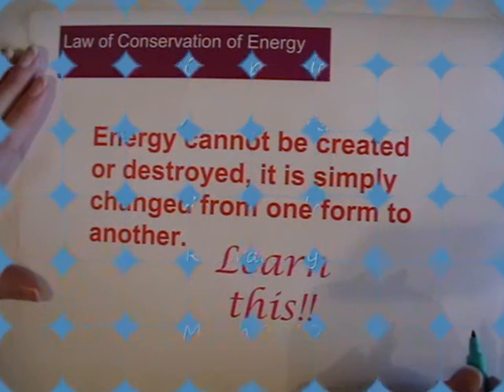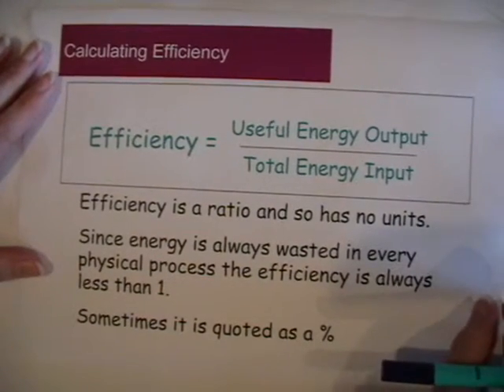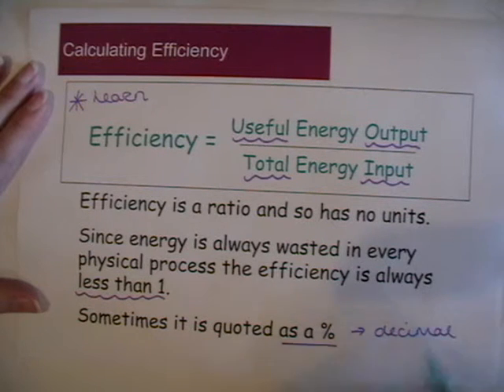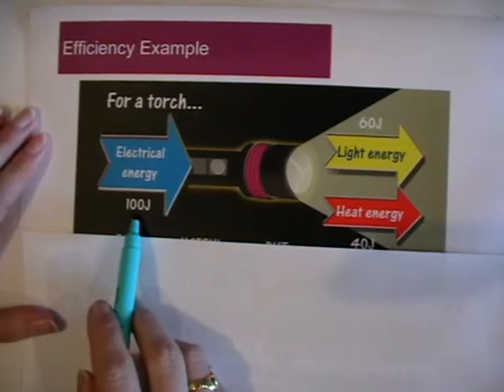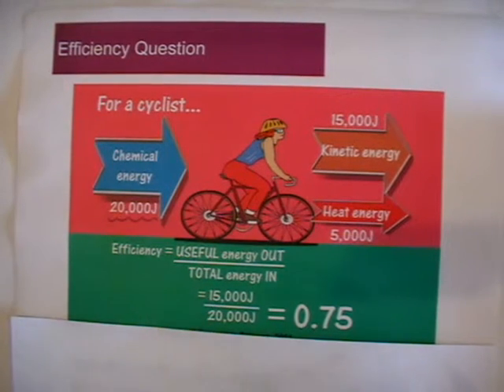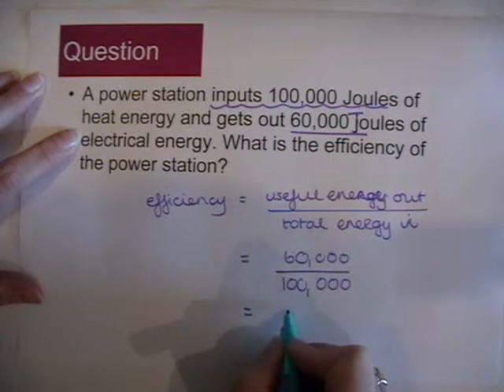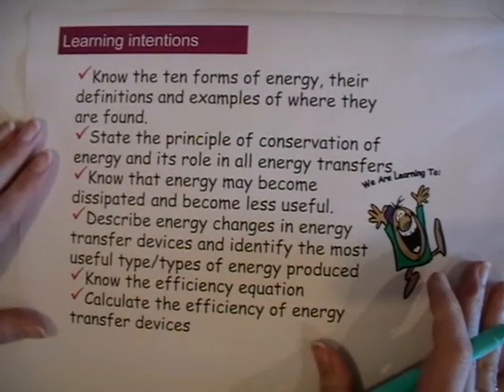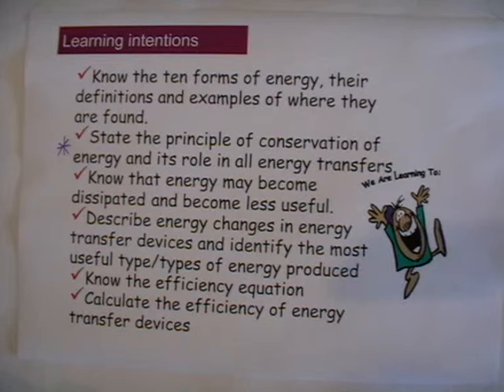GCSEphysics_Unit4_4C_Efficiency_Revisionpodcast.wmv